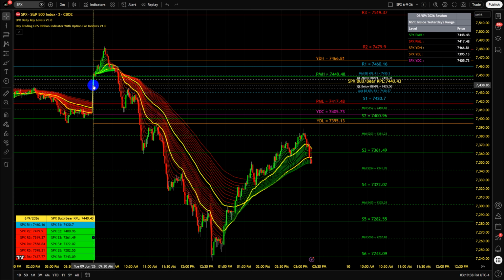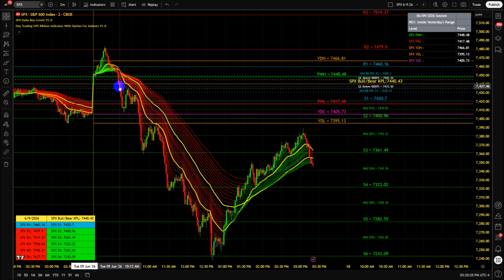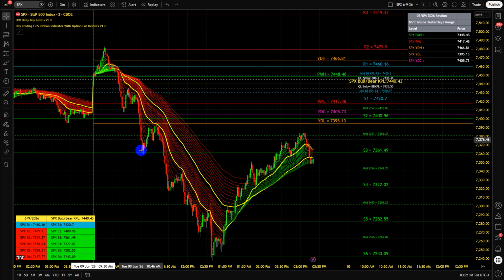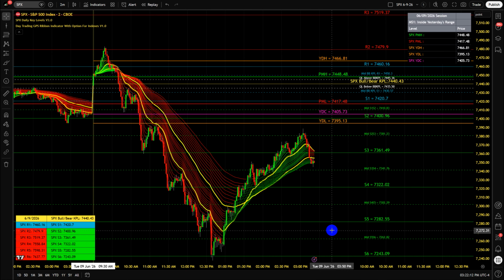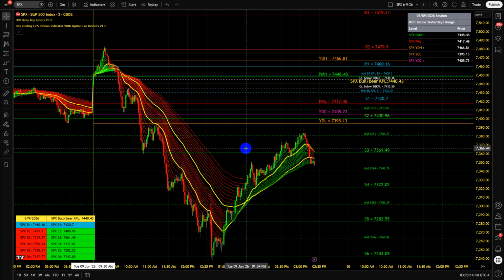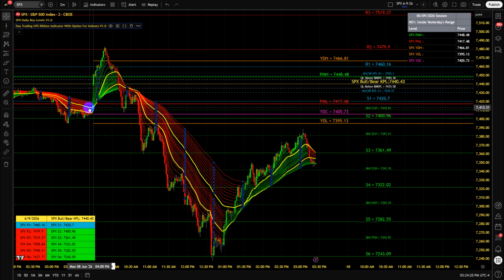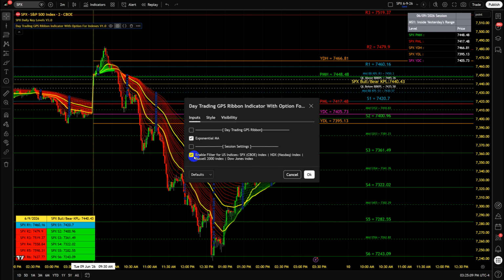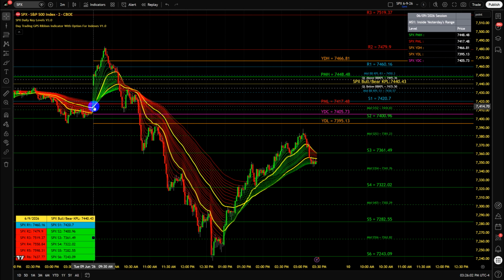Trading SPX 0 DTE Options: Reading Key Levels In A Volatile Market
SPX 0 DTE breakdown of a volatile June 9 session — how I used the Daily Key Levels V3.0 + Ribbon Indicator to read the open, the sharp R2 run, and the reversal all the way down to S6.

In this session recap I walk through every entry signal step by step: the 9:30 close above the bull bear key price level, the two-level ideal move to R2, the bearish reversal off PMH, and the stair-stepped scale-out down to S6 — including exactly where to take 60–90% off and how to trail the runner.

Precise entries. Exact stops. Consistent results. — Rules-based day trading strategies for SPX 0DTE options, NQ & ES Futures, and Stocks & ETFs — powered by our proprietary Daily Key Levels indicator system. At Day Trading GPS, every video follows one mission: giving you a repeatable, rule-based trading edge — whether you're just starting out with trading for beginners or you're an active trader looking to sharpen a system you already trust.

What you'll learn in this video:
• How to confirm an entry with a candle close above/below a key level + ribbon confirmation
• The optional 9:30 AM ribbon filter reset for SPX index: when to run it on, off, or dual-screen
• Scale-out + stepped stop-loss management on runner positions

ADDITIONAL VIDEOS